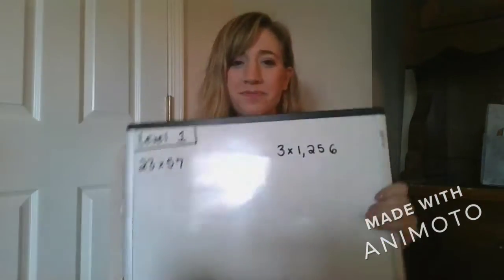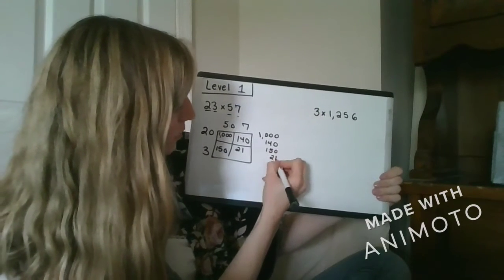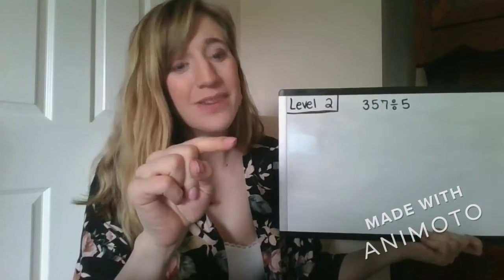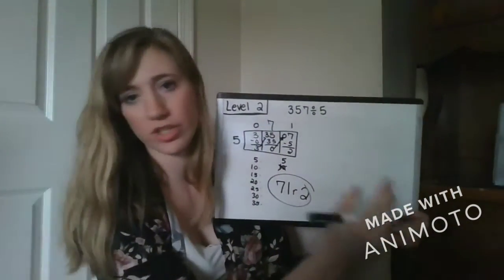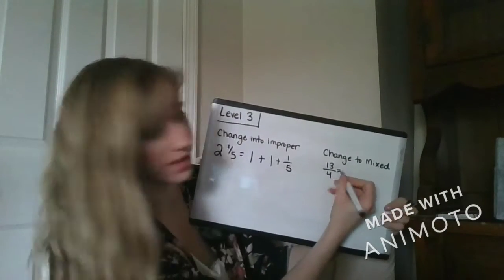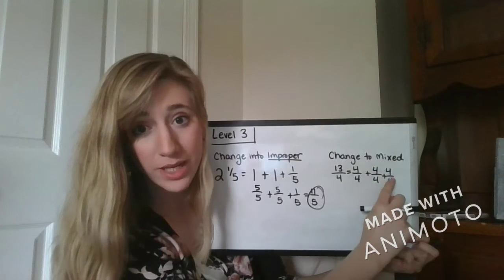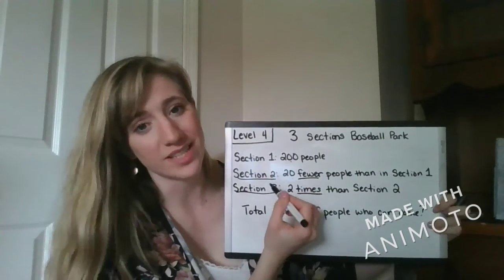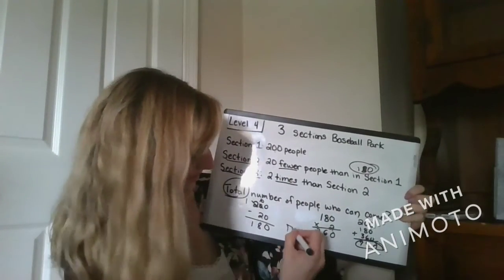Miss Philippo Problem 3